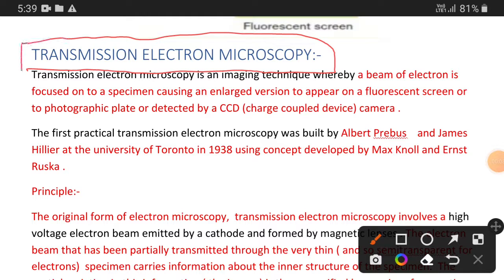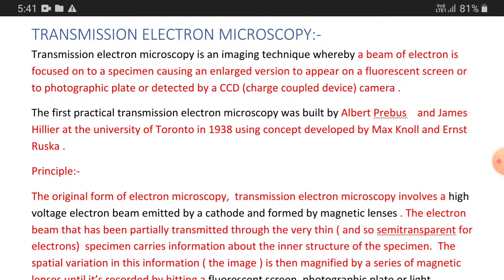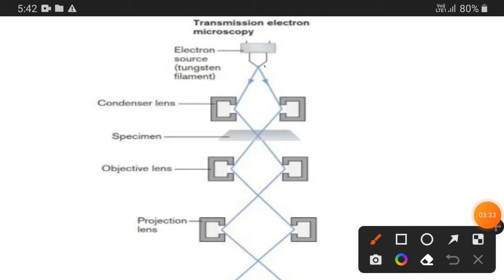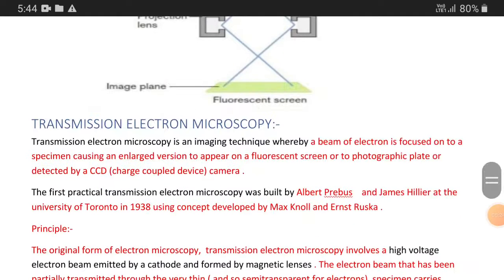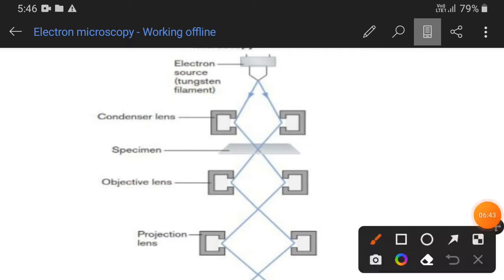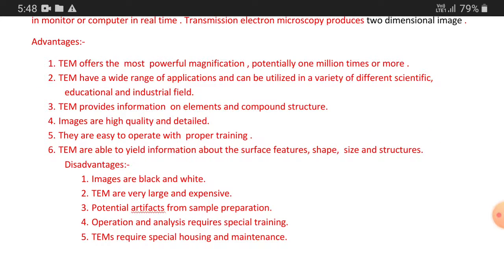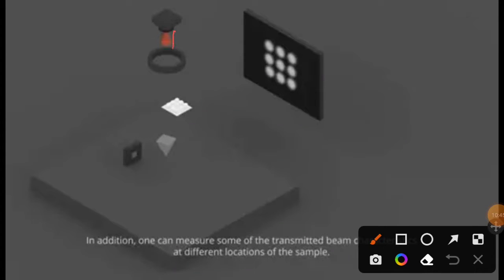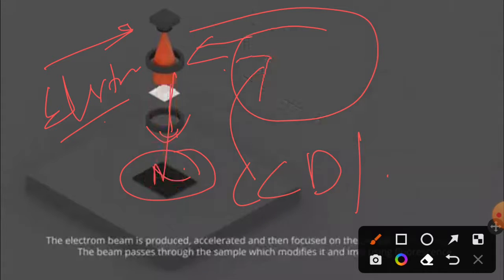Transmission electron microscopy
link of the gif